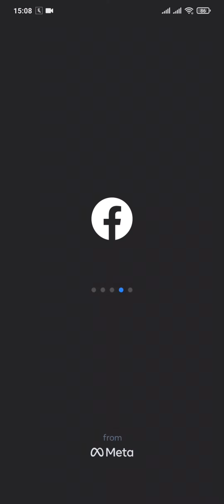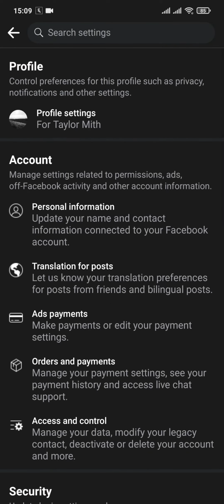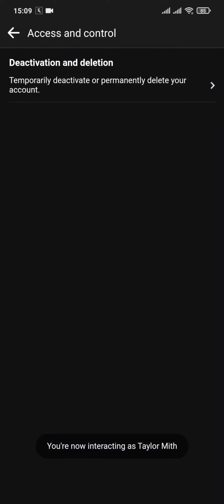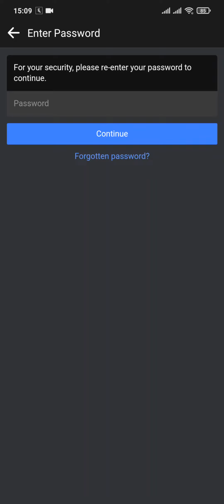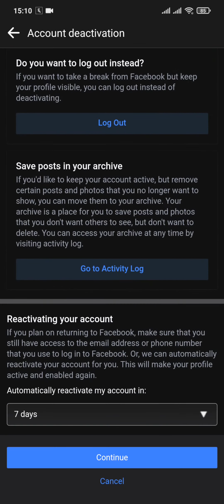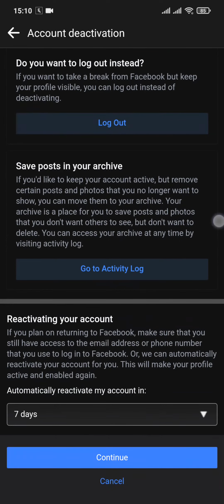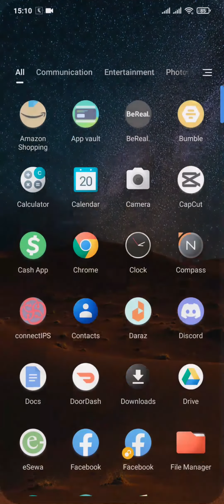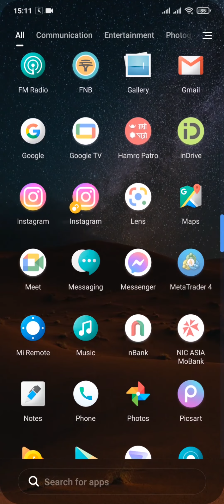How TO Deactivate Messenger Only Not Facebook (2023 New Update)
Learn how to delete messenger from facebook account.
Messenger is a popular messaging app that allows you to stay in touch with your friends and family on Facebook. However, if you no longer want to use Messenger, you can deactivate it from your Facebook account. This video walks you through the step by step process of how to do so. Watch the video till the end and learn the steps in detail.